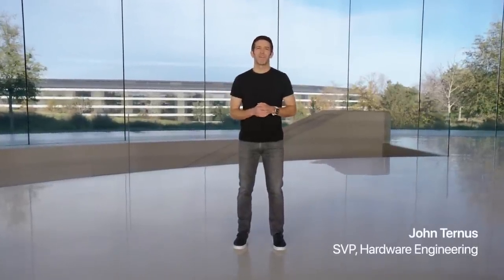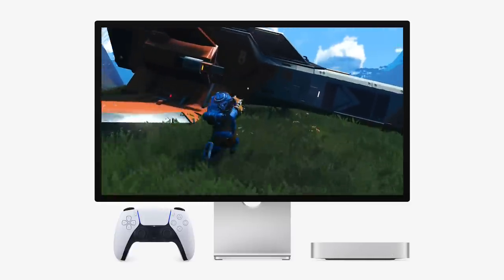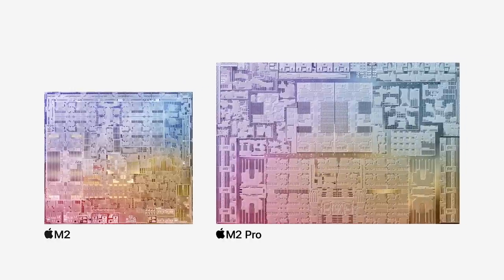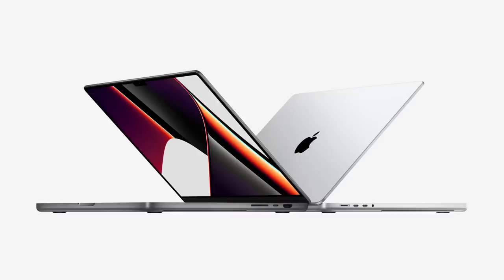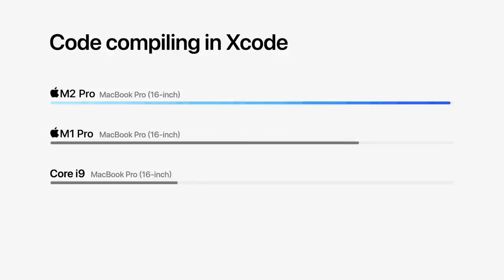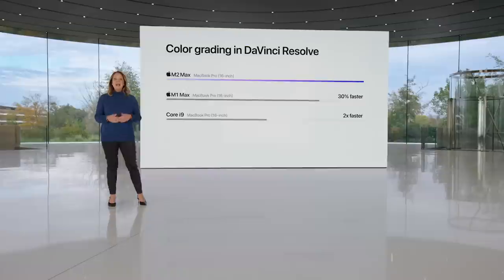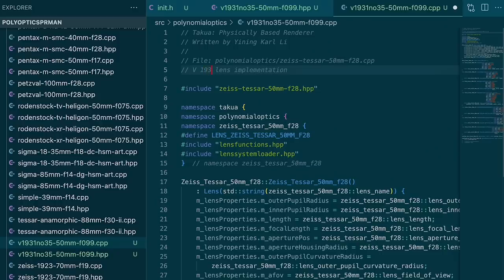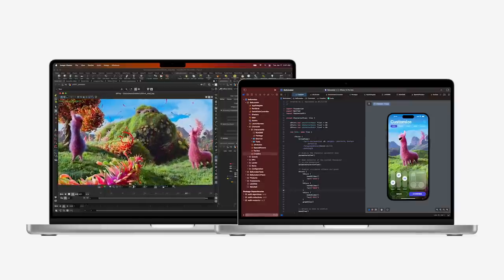Meet the new MacBook Pro and Mac mini Apple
Introducing the new MacBook Pro and Mac mini supercharged by the next generation of Apple silicon. Mac mini with M2 and M2 Pro is ready to flex in any setup, with its next-level performance, wide array of ports, and compact size. The new MacBook Pro with M2 Pro and M2 Max delivers exceptional performance and battery life. With a stunning Liquid Retina XDR display and all the ports you need — this is a pro laptop without equal.

00:00 Intro
01:35 Mac mini with M2
03:46 M2 Pro
06:01 Mac mini with M2 Pro
09:02 MacBook Pro with M2 Pro
11:15 M2 Max
13:01 MacBook Pro with M2 Max